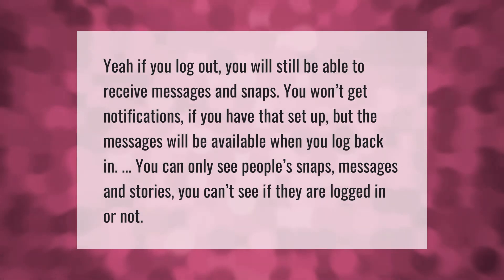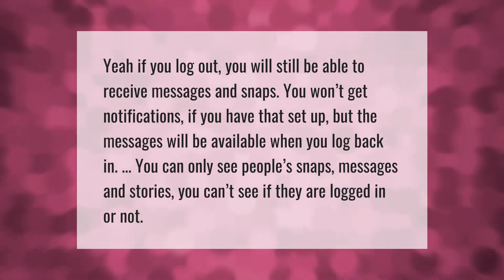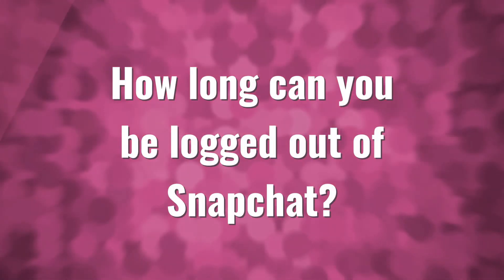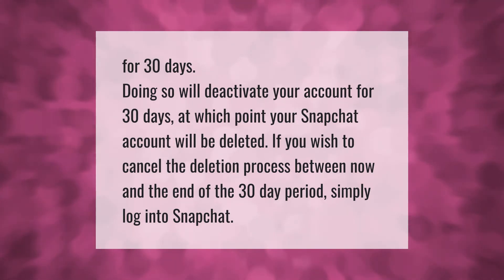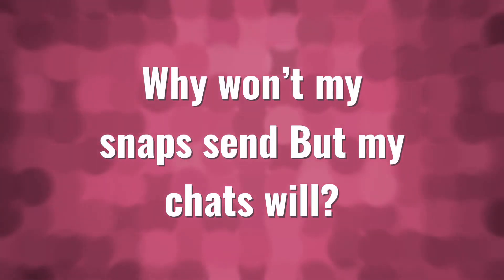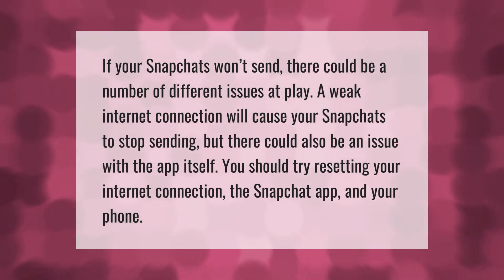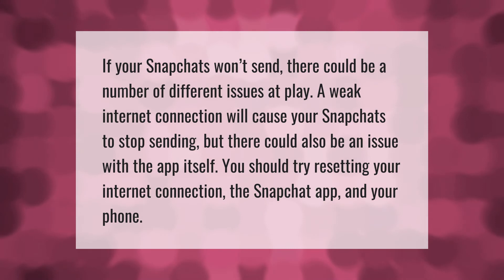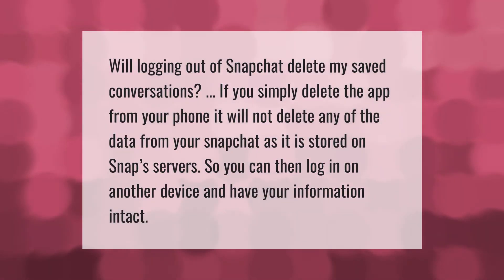Can you receive snaps when logged out?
00:00 - Can you receive snaps when logged out?
00:39 - How long can you be logged out of Snapchat?
01:06 - Why won't my snaps send But my chats will?
01:36 - Does logging out of Snapchat delete chat history?

Laura S. Harris (2020, December 31.) Can you receive snaps when logged out?
    AskAbout.video/articles/Can-you-receive-snaps-when-logged-out-201306